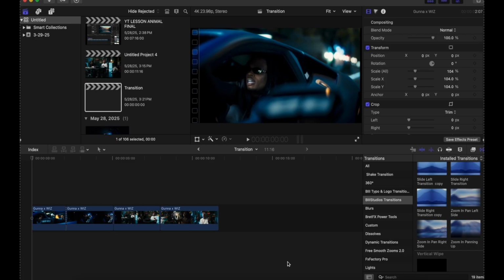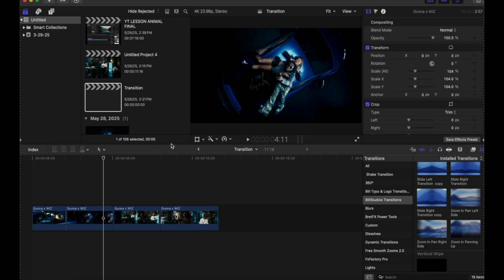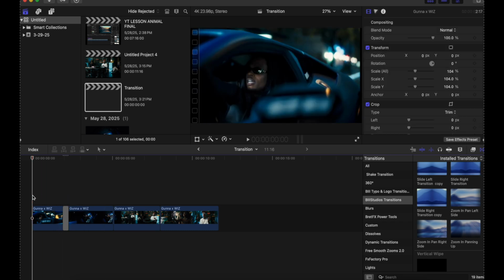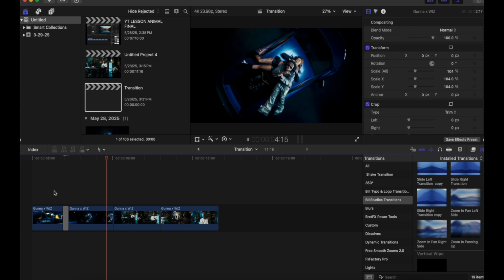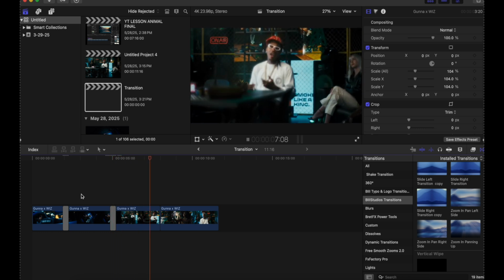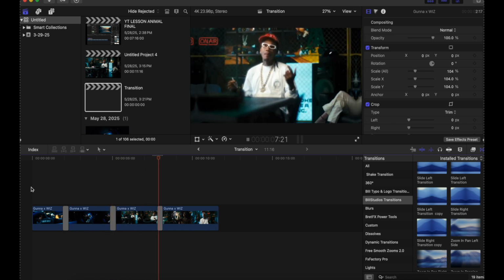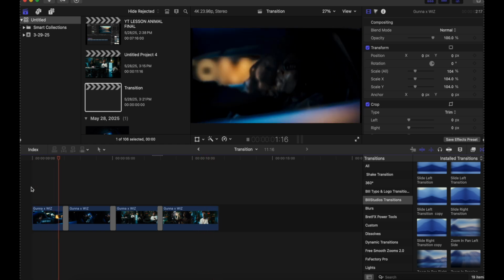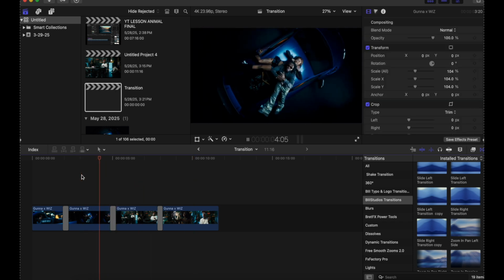Slide Transitions: Final Cut Pro Tutorial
How to Create Slide Transitions in Final Cut Pro X

🔗 Timestamps:
0:00 Introduction
0:33 Right Slide Transition
1:07 Zoom Pan Up Transition
1:54 Left Slide Transition
2:48 Outro